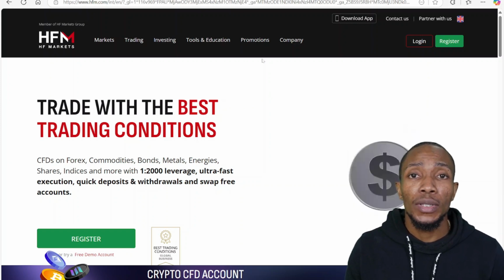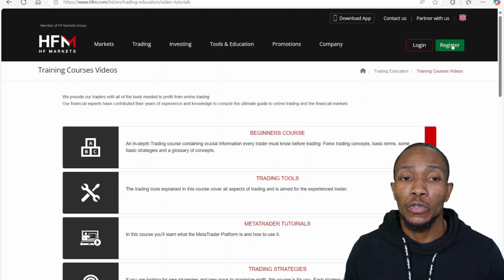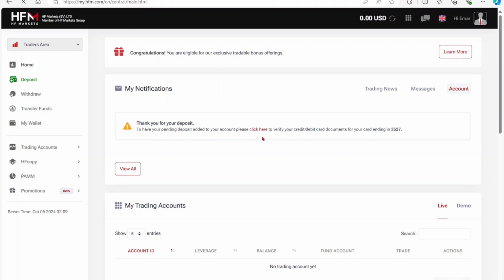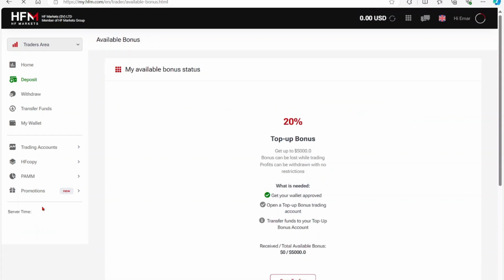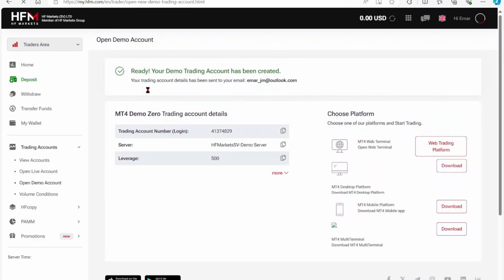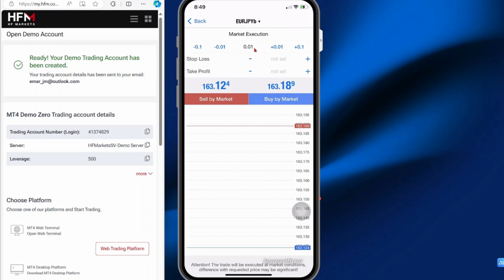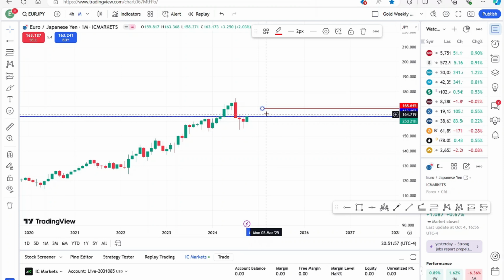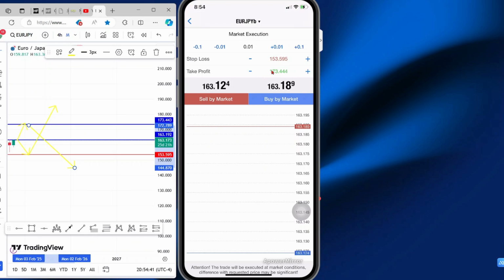How to Start Trading Forex for Beginners South Africa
New to Forex trading in South Africa? Learn the basics, choose a broker, and start your journey to financial success! 📈💰 Watch now!